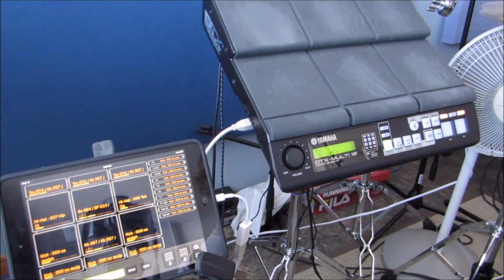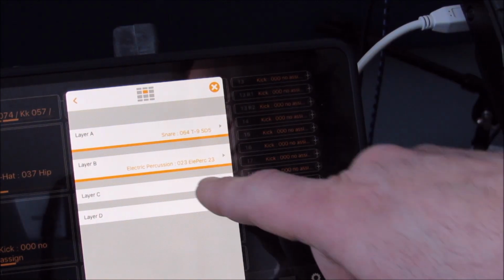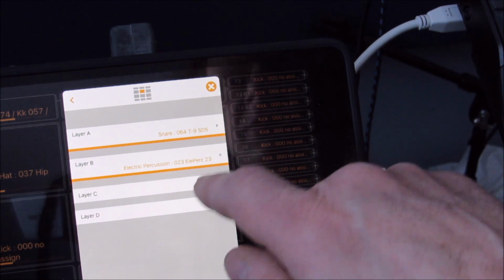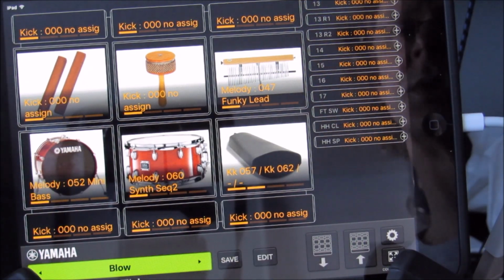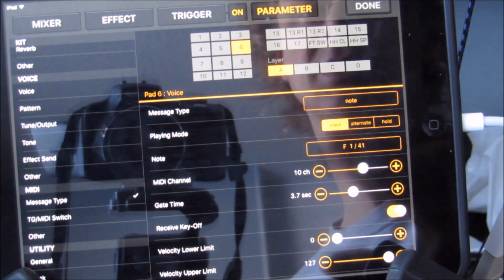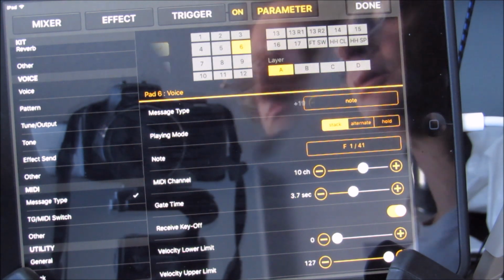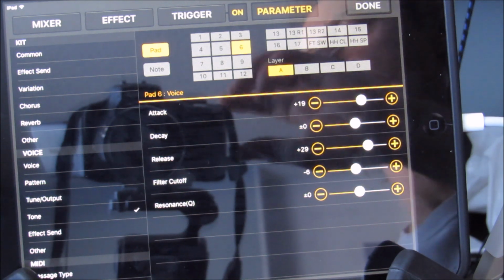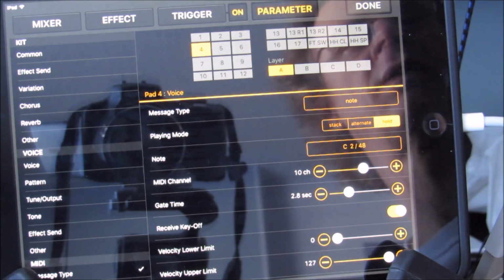Yamaha DTX MULTI 12, IPad with Yamaha App, Tips, required connectors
This is a little video I put together after spending a lot of time trying to find the information on how to connect an IPad to the Yamaha DTX 12 drum module. The app is from the Apple app store here: